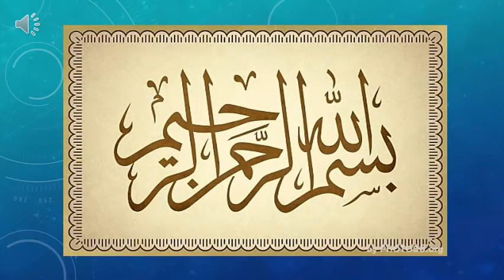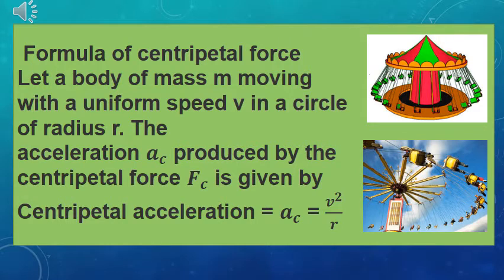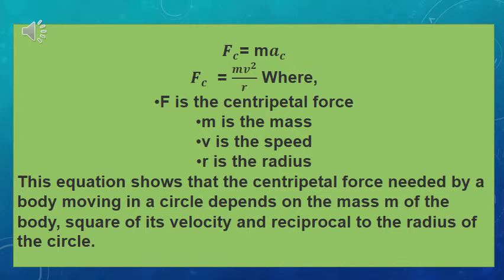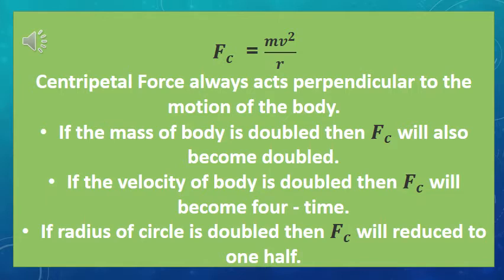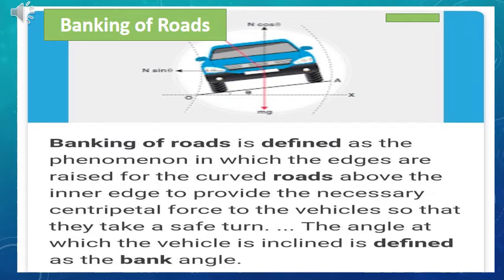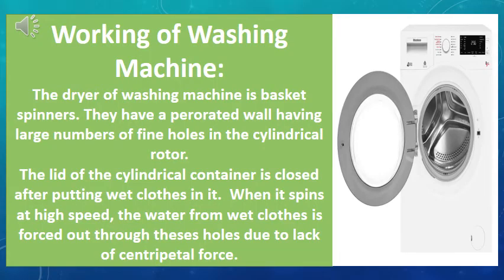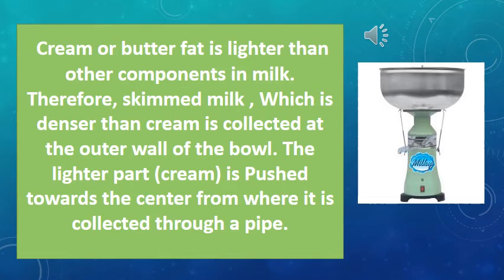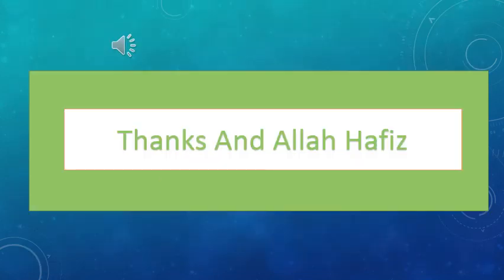09 Phy B03L07